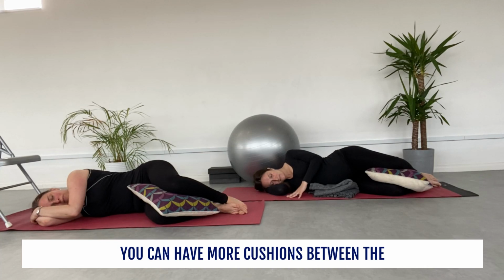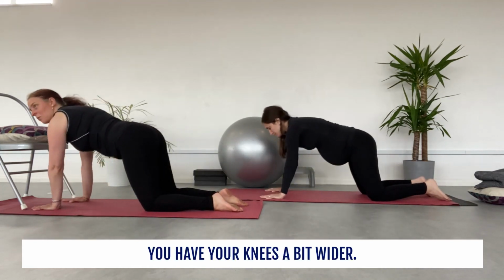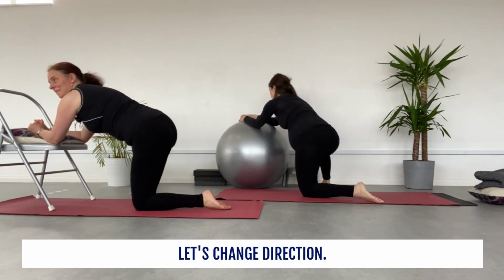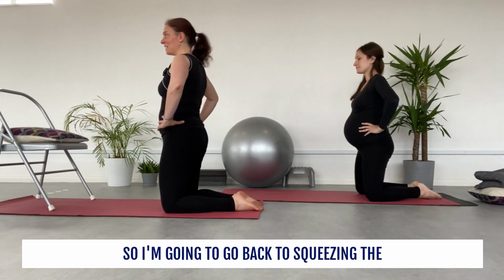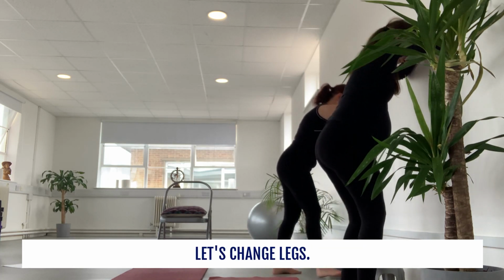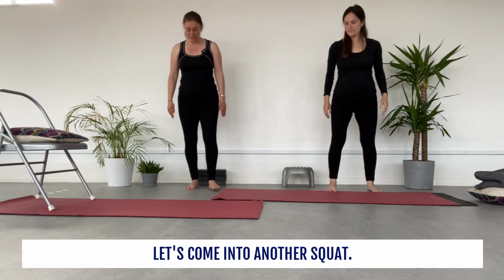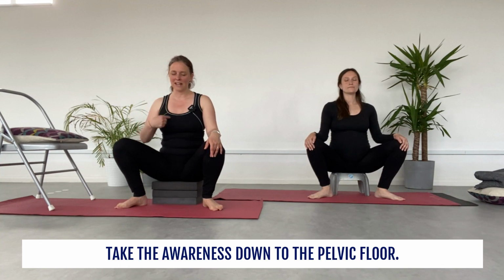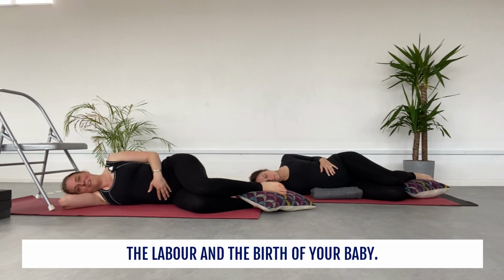Prenatal yoga 👶 Yoga with Tessa 🧘 Birth preparedness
Based on biomechanics for birth, "good video!" Molly O'Brien, founder of Optimal Birth, midwife

Tessa takes you through a sequence with Diana, 38 weeks pregnant.

The positions and movements are chosen based on biomechanics for birth: practicing which labour and birth positions will support your baby to engage in the pelvis, navigate through the pelvis and protect your perineum. Other movements are chosen to stabilise the pelvis during pregnancy and support the pelvic floor.

It's recommended to practice this a couple of times a week. If you have pelvic girdle pain or other health issues, please consult your general practitioner first. For mild pelvic pain, keep both knees on the ground rather than going into the asymmetrical positions on all fours. None of the positions should hurt so if there is any pain, please stop and consult your local qualified pregnancy yoga teacher.

If you are interested in knowing how and why these positions support different stages of labour, like why are the knees open at the beginning of labour, but together for the baby arriving, or when you would use different types of squats, consider coming on a workshop with Tessa.

For a workshop on which positions support which stage of labour, please

Understanding simple biomechanics for birth can mean that you and your birth partner can facilitate the ideal positioning for your baby in the third trimester ready for labour, make contractions more comfortable, shorten the labour, and have a range of techniques to try before going down the route of intervention.

Workshops for pregnancy yoga teachers are also available.